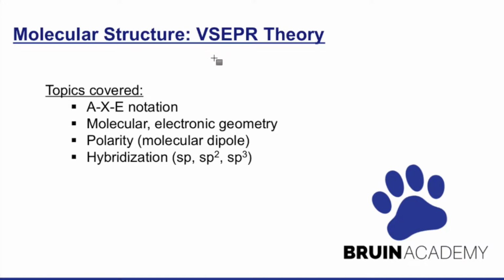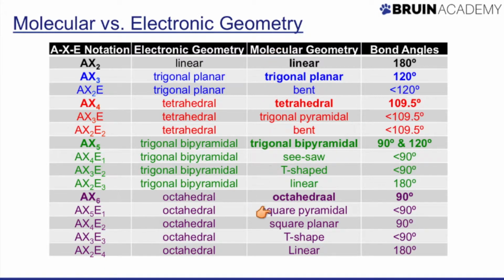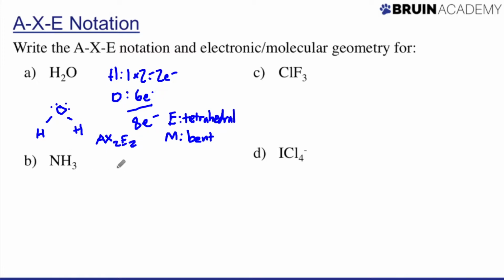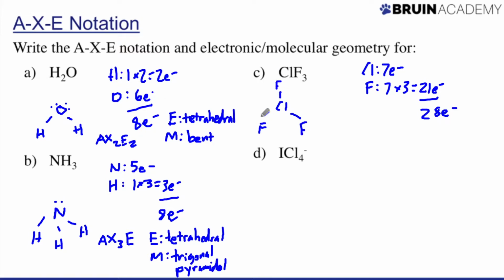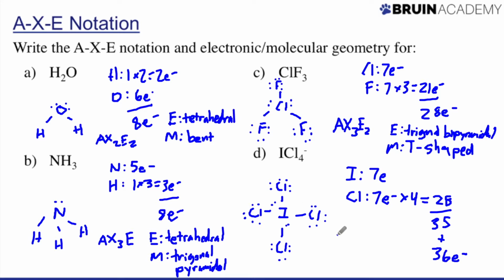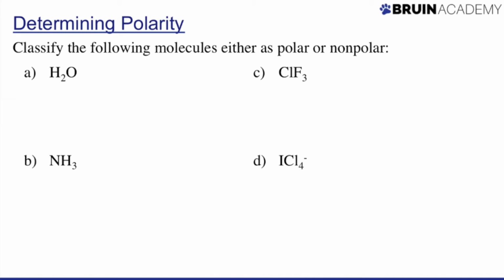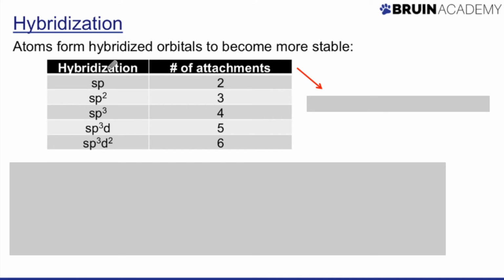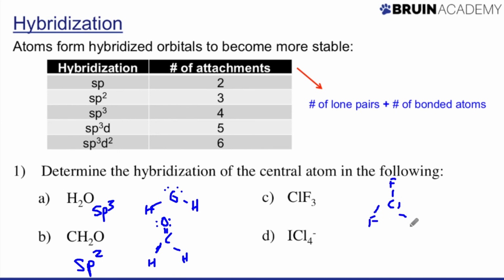Using VSEPR Theory to Predict Shape